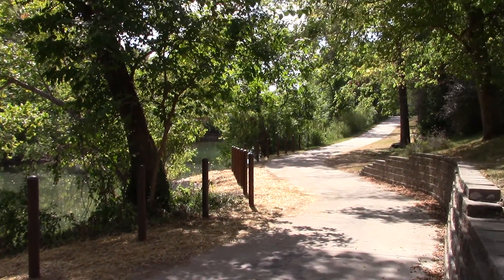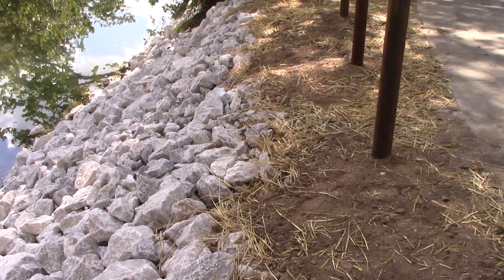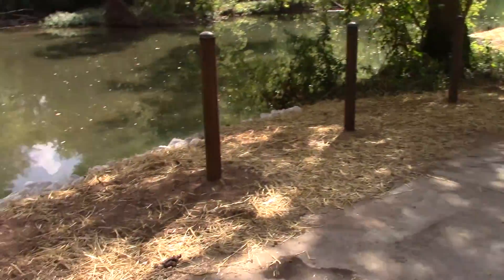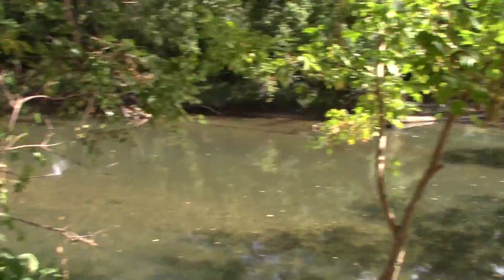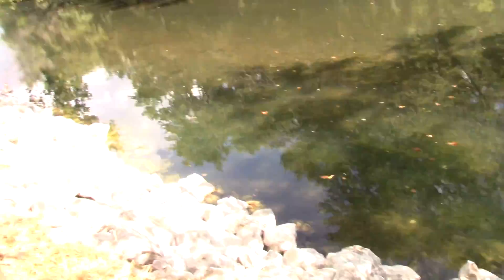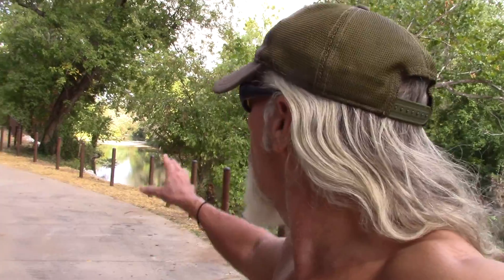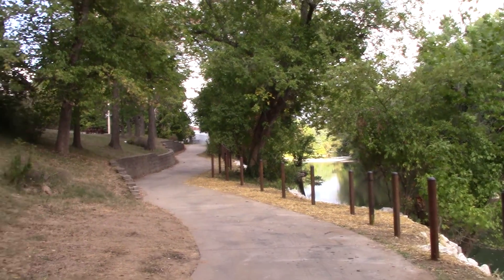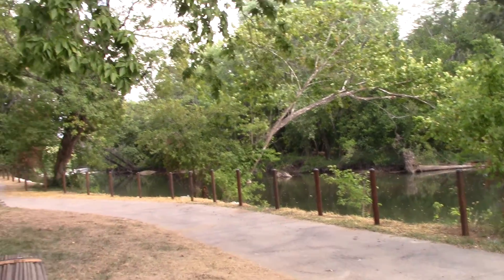City of Ozark MO, added a new fence along the Finley River Walkway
New fence along the Finley River Walkway.  Added by theCity of Ozark MO

~ Buddha   : )